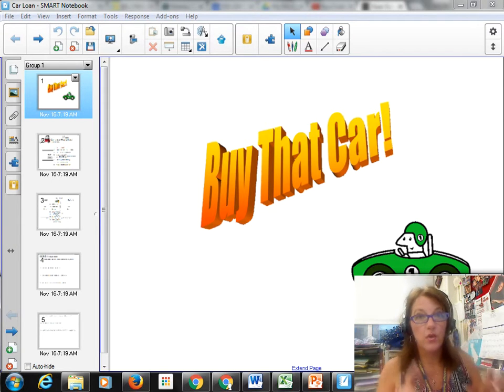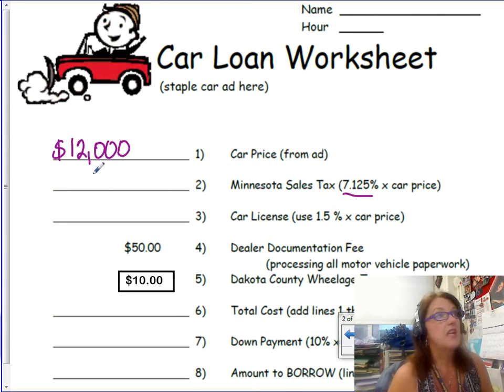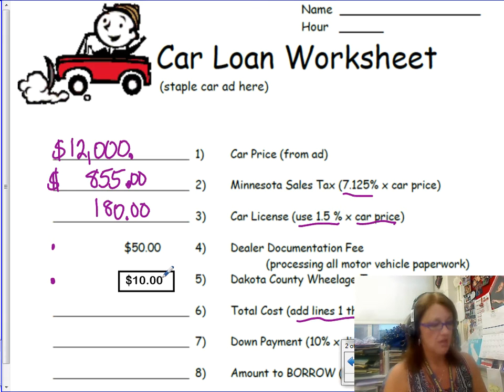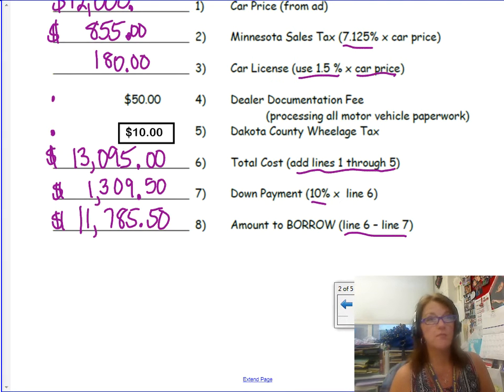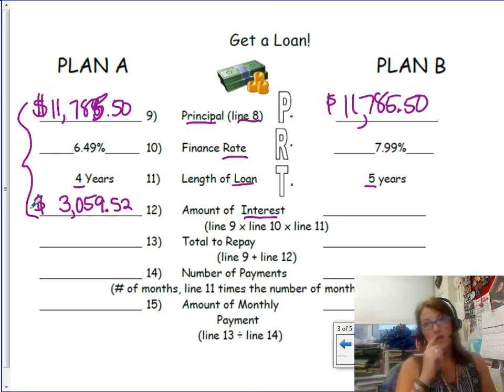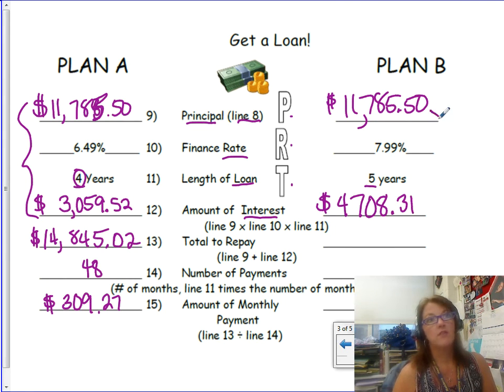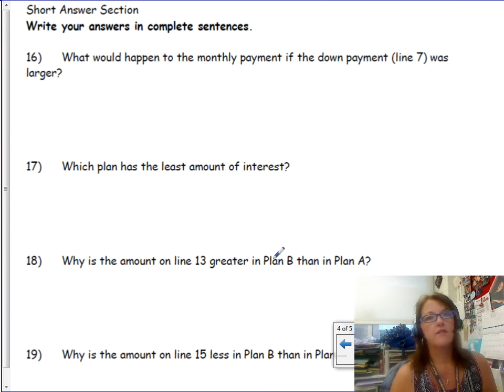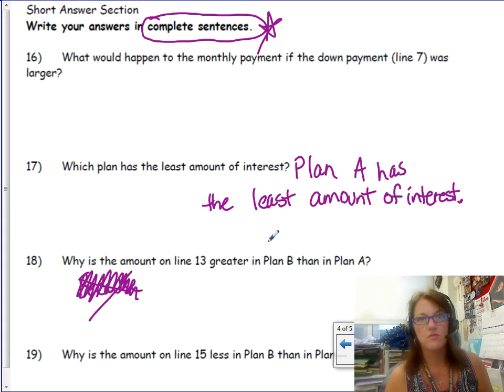Car Loan Project